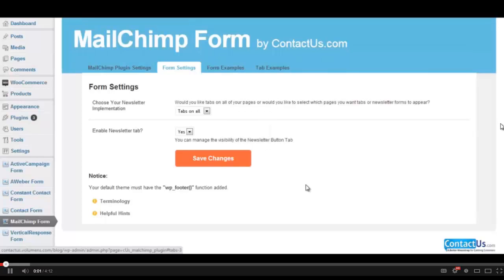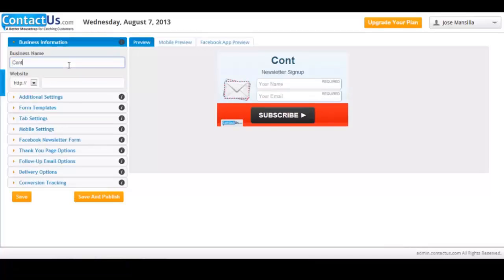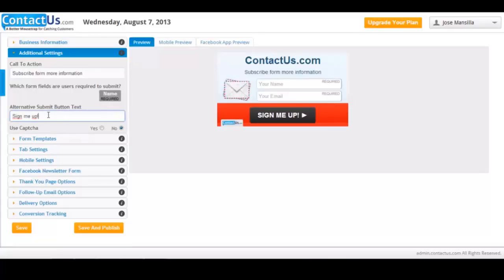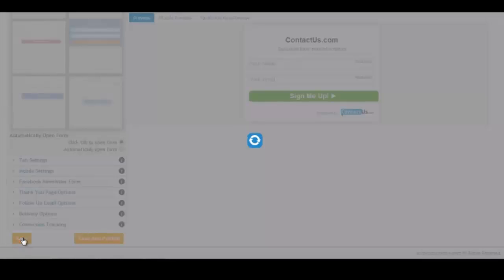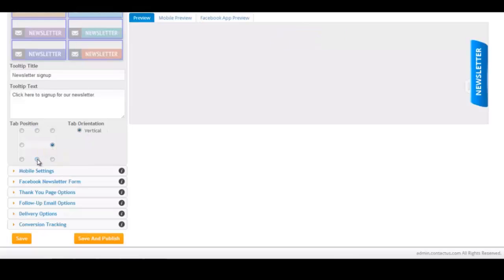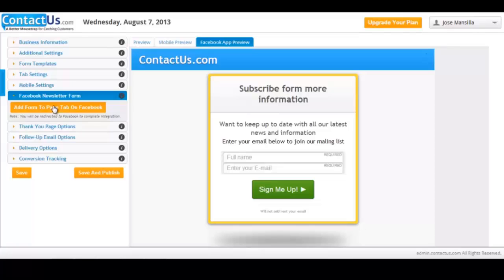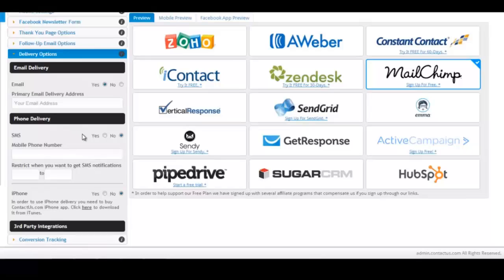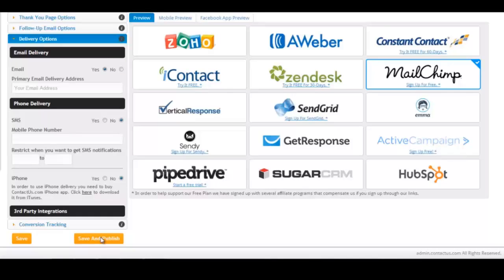Configuring your newsletter form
This video guides you on how to configure your newsletter form for any of our plugins.